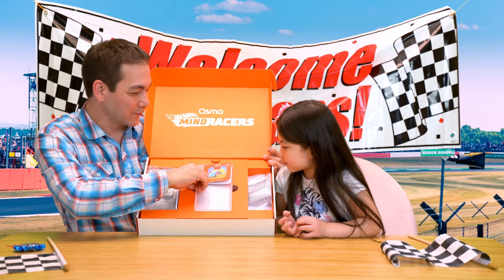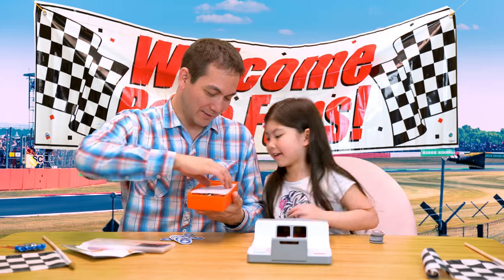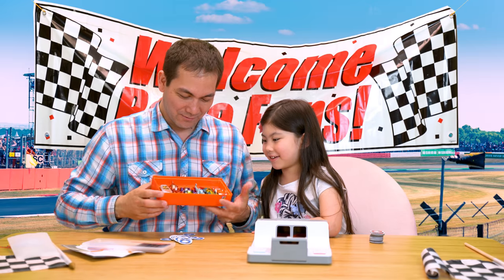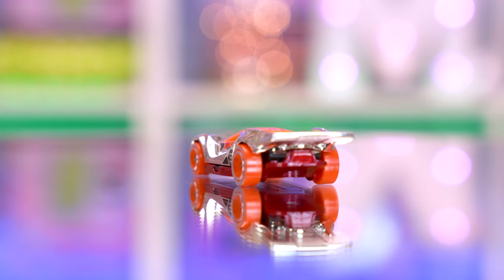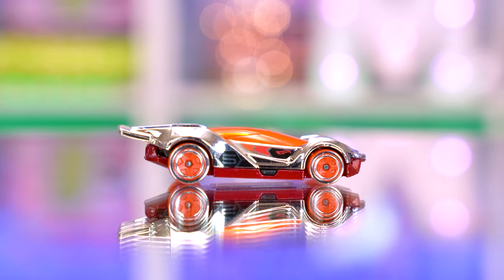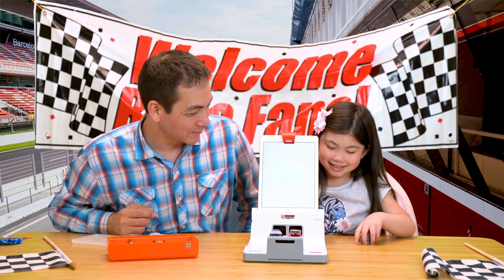RACE BACK TO SCHOOL with OSMO HOT WHEELS MINDRACERS GAME | IPAD KIDS RACING GAMES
Today we're Racing Back to School with OSMO HOT WHEELS MINDRACERS GAME!

Thank you Osmo for sending us this awesome game to review!
Love how it brought our Hot Wheels cars to life in fantastic, other-worldy racing adventures on our IPad! Melody and Daddy had a blast racing with one another - it's a great game for kids of all ages to enjoy!

Osmo MindRacers: Put real Hot Wheels™ cars on the starting line, listen to them rev up, and send them shooting down the ramp. On the screen, your car comes to life as it races on crazy tracks. As you speed through amazing digital worlds, throw down game tokens to control your car’s actions and beat the competition.

to be a Treasure Box Friend!